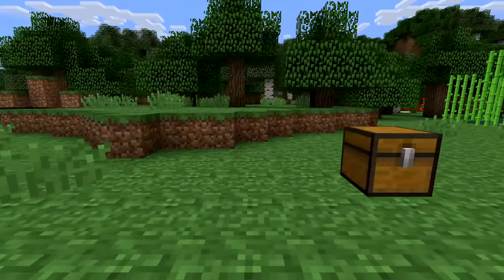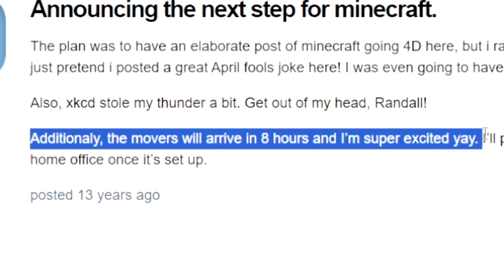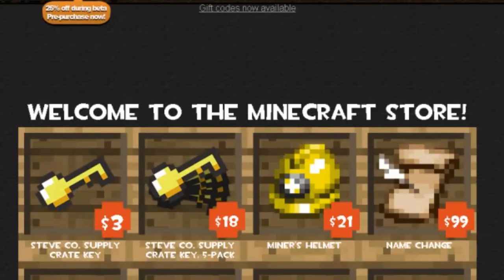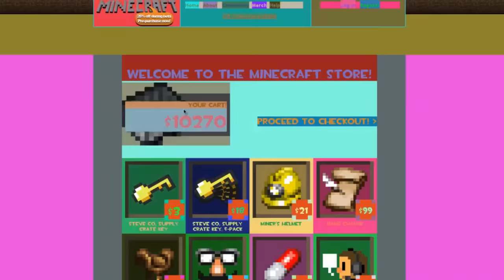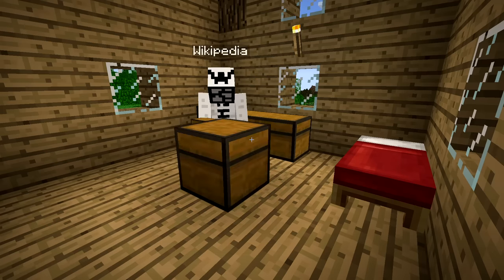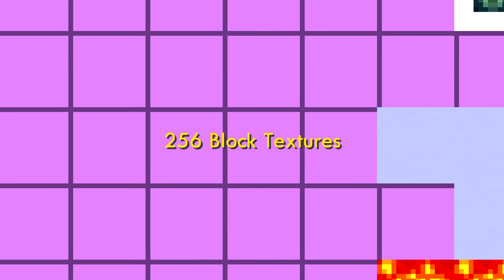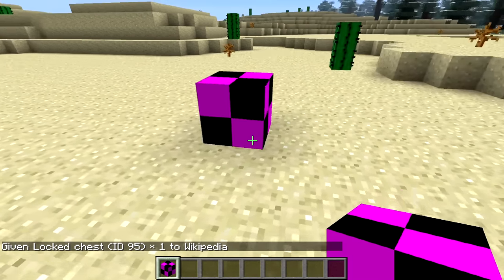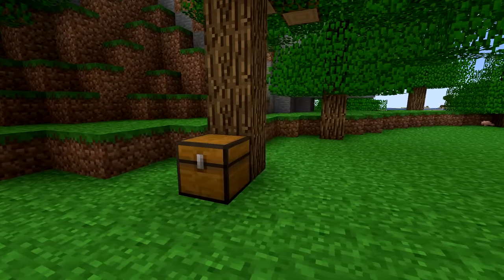The History of "Locked" Chests in Minecraft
Yep, Minecraft used to have Locked Chests in the game! In this video, I'm going to talk all about that.